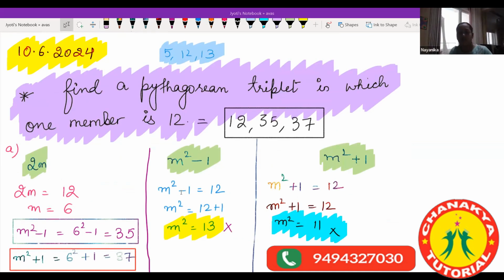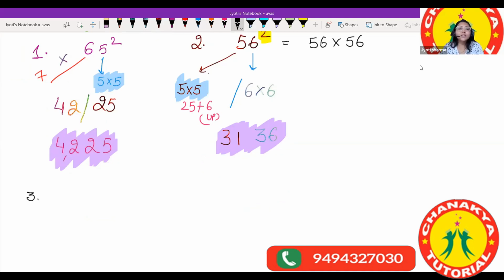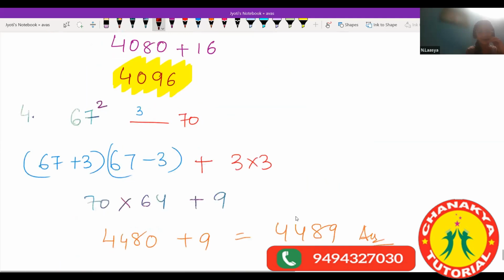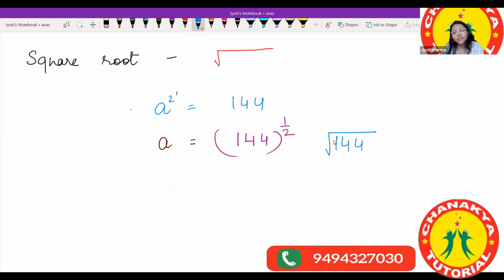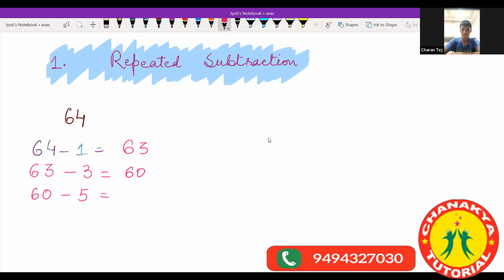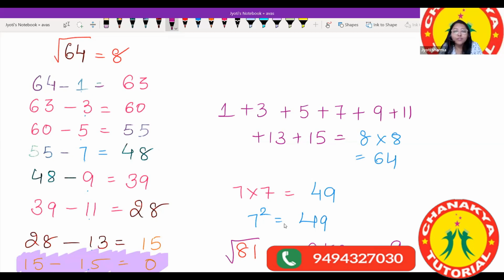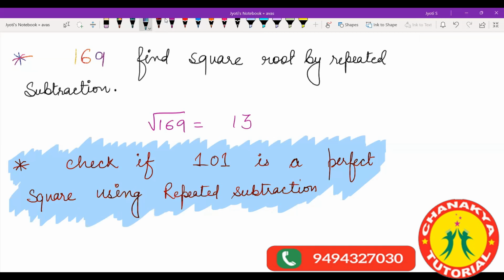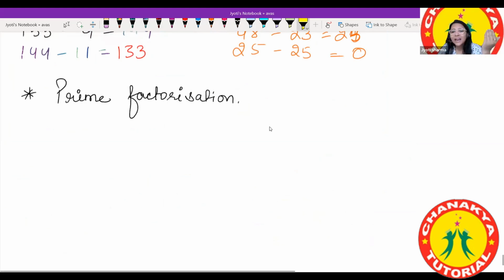Square and square root L5